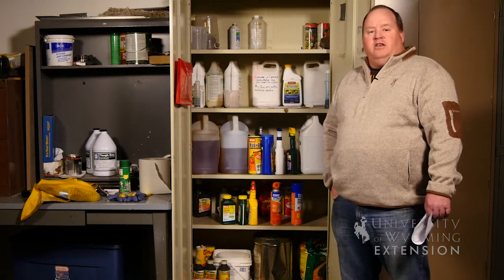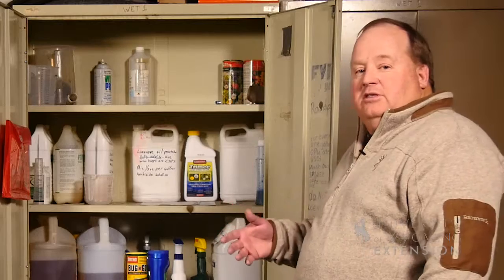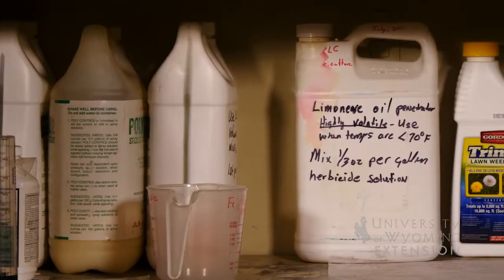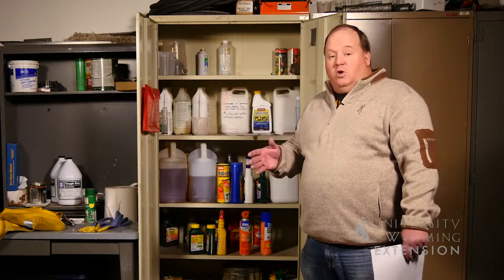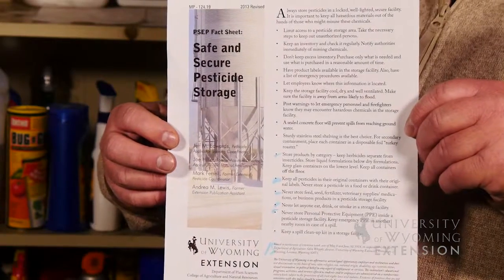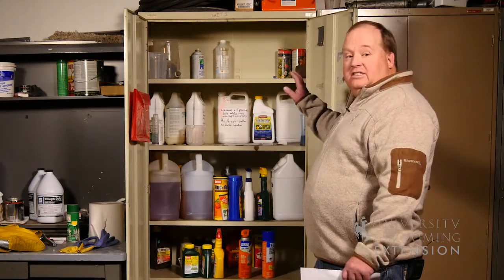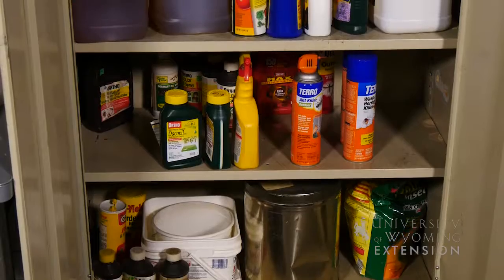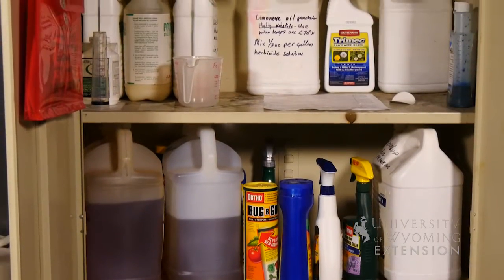Pesticide Storage | From the Ground Up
Learn the steps to safely store chemicals in your home.